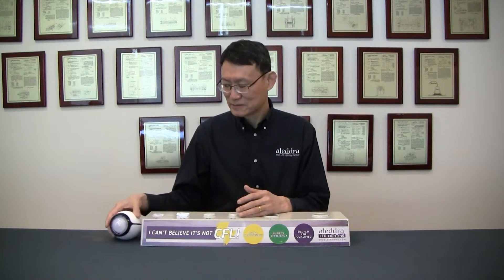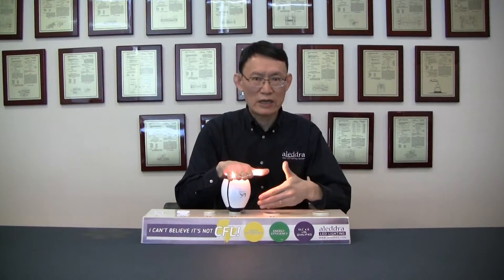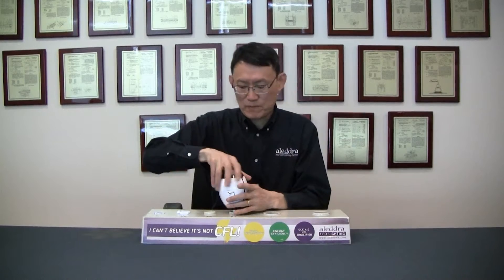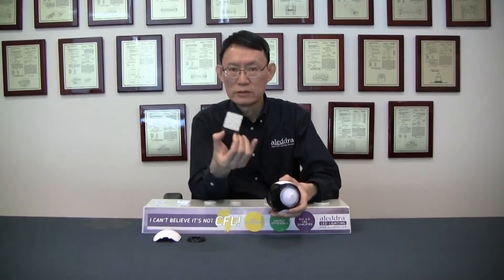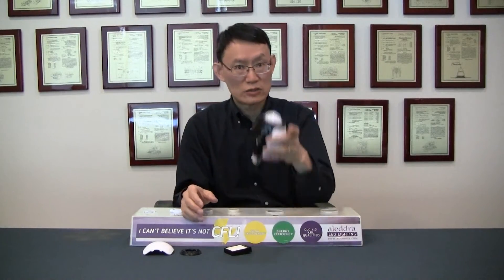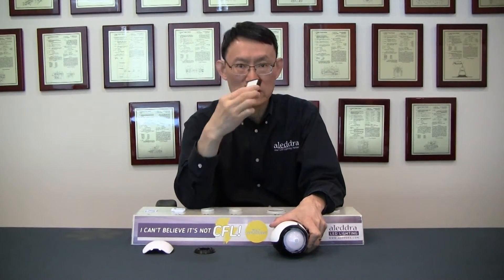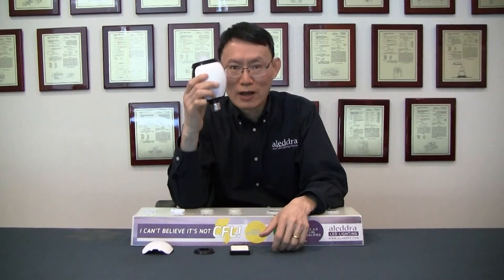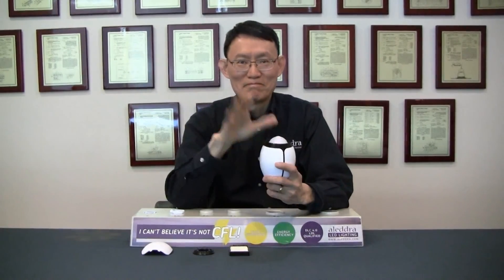Aleddra introduces de-Odorization Lamp - Better Light for a Better Life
This de-Odorization LED Lamp adopts photocatalyst technology and provides deodorization and sterilization for indoor use. It helps reducing airborne germs and minimizes household odors caused by bacteria, pets and cooking fumes. It comes with motion sensor detection with 2700K soft white LED lighting.